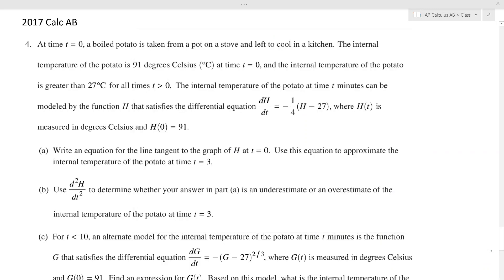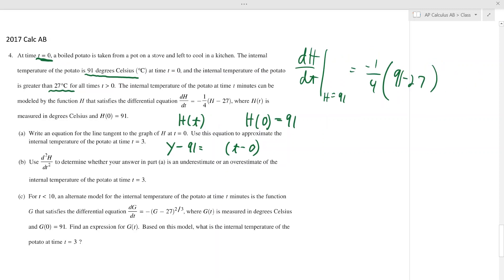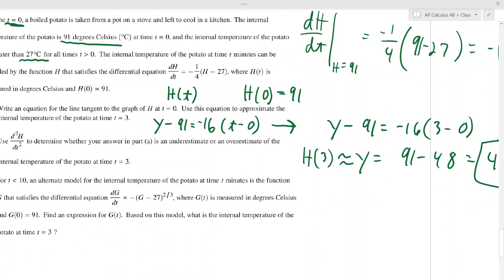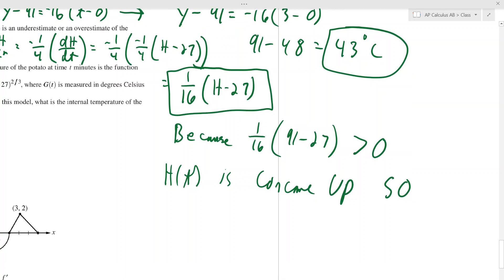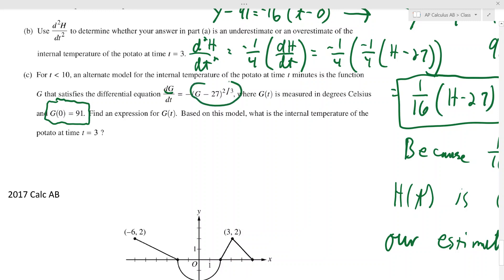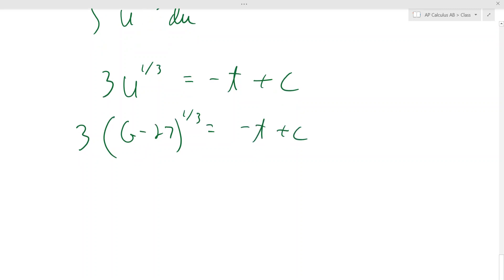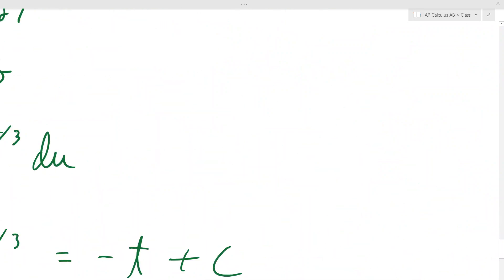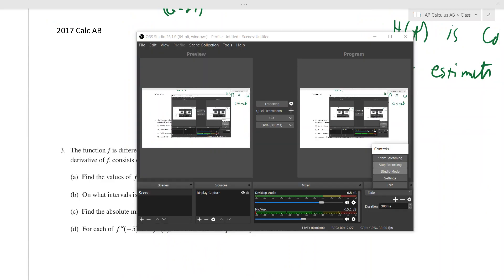Calc AB 2017 4